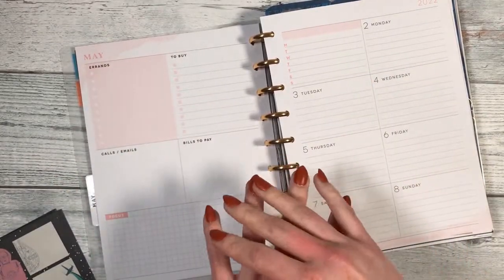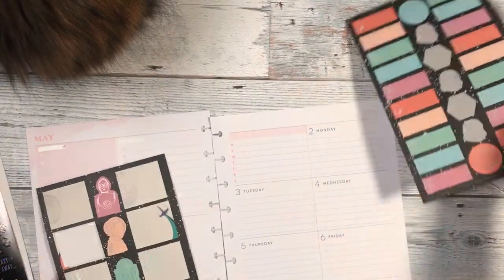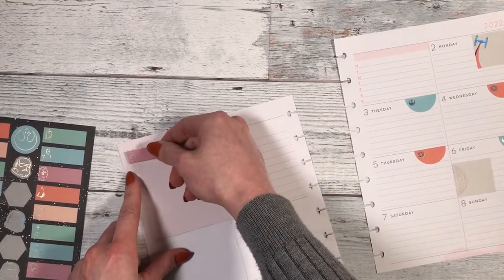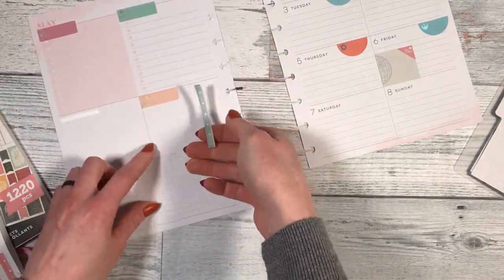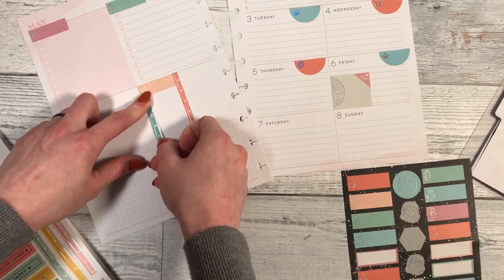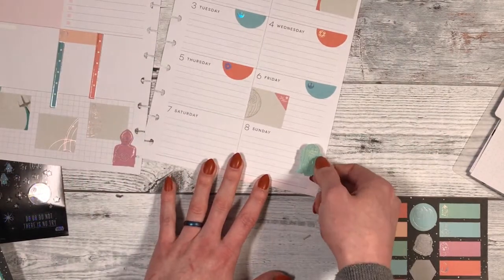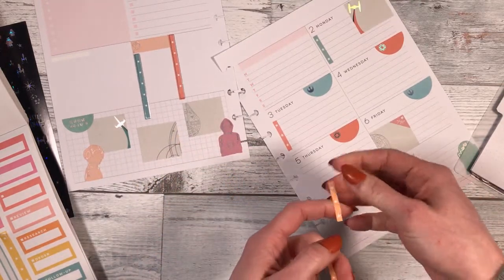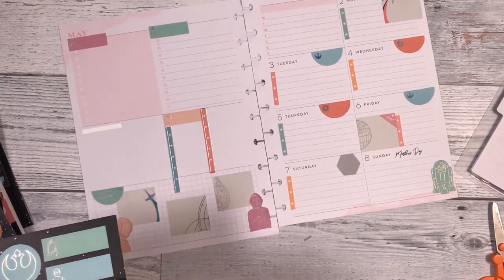Happy Planner-Plan With Me - Dashboard Layout - Star Wars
May the Fourth be with you! I'm using an Erin Condren Star Wars sticker set to create a pastel spread for Star Wars Day 2022.

Happy Planner Books Used:
caregiver
boss babe

erin condren stickers